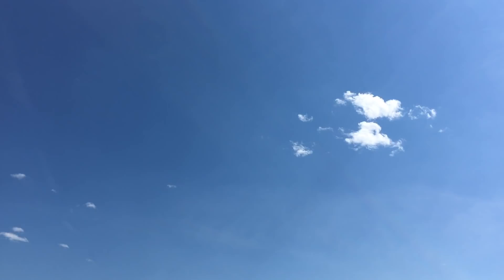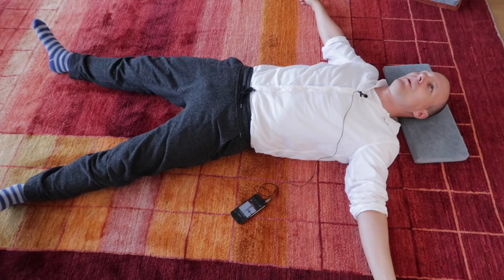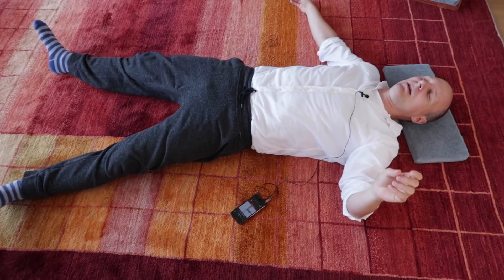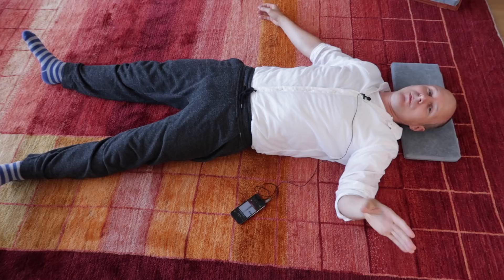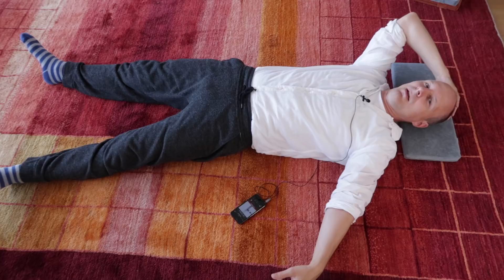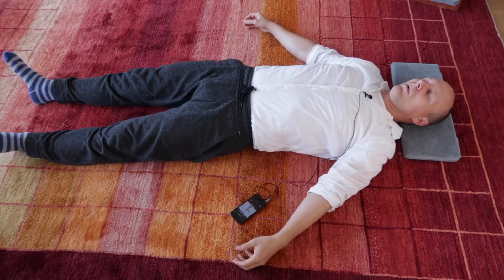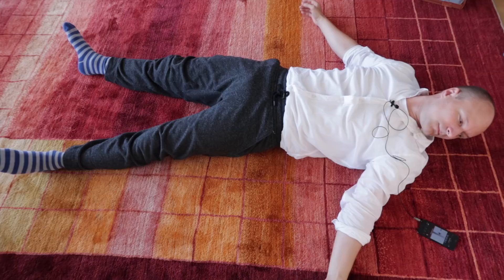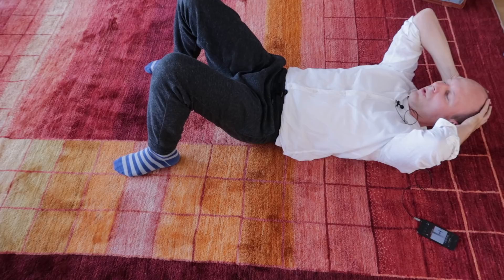World's Most Advanced Relaxation Class (2018)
Meet a movement class that needed 5000 years to be created. In fact, all of human history. We needed to develop not only meditation, but also psychology, cognitive sciences, developmental sciences, and neurosciences to arrive at an understanding of how movement affects the nervous system and thus the whole self.

This practice-only (no theory) advanced movement class stands at the epitome of all relaxation methods. I present it an a very simple way, everybody can participate and benefit from it. Try it for yourself!

They will help to remind you of all the steps when you practice on your own. Or when you want to use this class in your own classes – no matter whether you are teaching Yoga or Meditation classes or want to lead a couple of high profile CEOs through a quick relaxing routine in a business related workshop. This class is suitable for all ages and all levels of experience.

In addition, my books (shown at the end of the video) are available for purchase via

Somatic education is a field within bodywork and movement studies which emphasizes internal physical perception and experience. The term is used in movement therapy to signify approaches based on the soma, or "the body as perceived from within," including Alexander technique, the Feldenkrais Method, and Rolfing. In dance, the term refers to techniques based on the dancer's internal sensation, in contrast with "performative techniques".

On my Youtube channel "Feldenkrais With Alfons" I try to present the rather hard to understand and difficult to study FELDENKRAIS® Method Of Somatic Education in a way that is accessible to everyone. This will give everyone with an Internet connection the chance to get to know the FELDENKRAIS® Method – to learn more about awareness, mindfulness, how to take care of one's own health, and to become better day by day.

If you're interested in the science and origins of the FELDENKRAIS® Method please read Dr. Moshé Feldenkrais's books, for example "Awareness Through Movement", "The Elusive Obvious", or "Body and Mature Behaviour: A Study of Anxiety, Sex, Gravitation & Learning", all available on Amazon or to order at your bookstore.

See my book "My Feldenkrais Book" on how to do Feldenkrais lessons

Please use the comment section to share your experiences, questions, and insights. You're welcome to read and discuss everyone's comments.

IF YOU WOULD LIKE TO SUPPORT my YouTube video production, with any amount you like starting from 1$, any donation is greatly appreciated:

Wish you a good time on the floor,
thanks for your support,
Alfons

Alfons Grabher (me) is a certified FELDENKRAIS® Practitioner, born in 1974 in Vienna, Austria, Europe. He also is a graduate Engineer (University of Applied Sciences, Vienna), specialized in Biomedical Engineering. Prior to becoming a FELDENKRAIS® Practitioner he has worked for over a decade as a Software Engineer and Consultant.